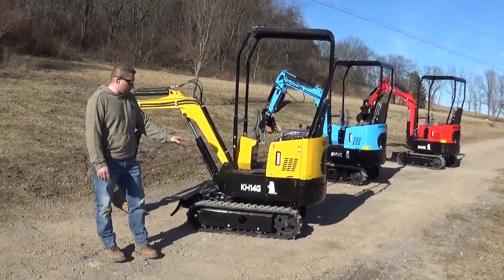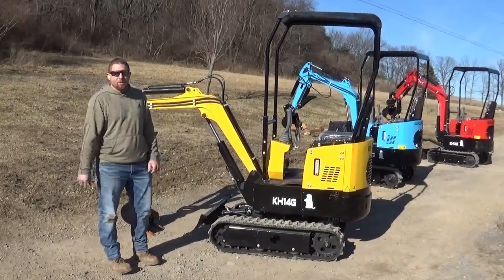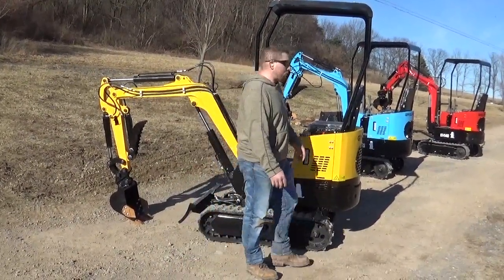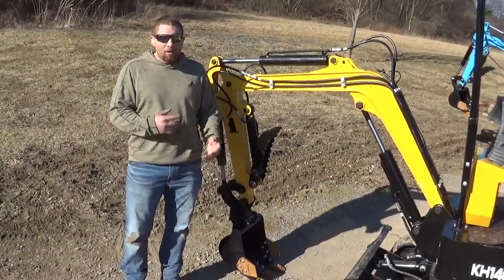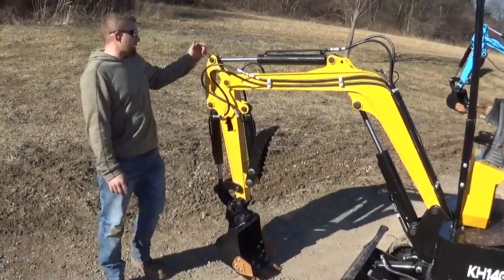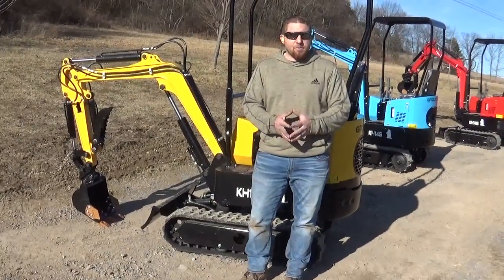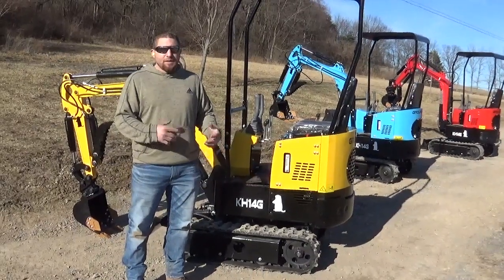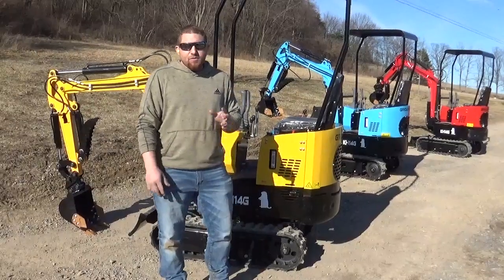GroundHog KH14G excavator safety, maintenance and upgrades